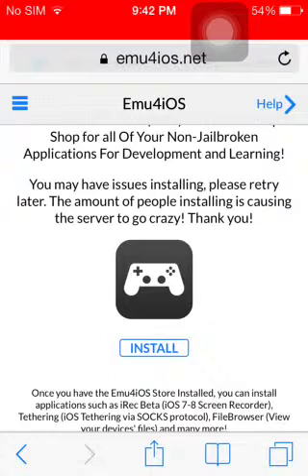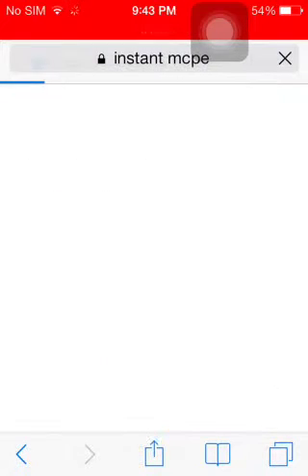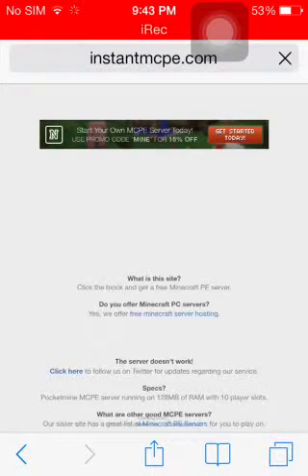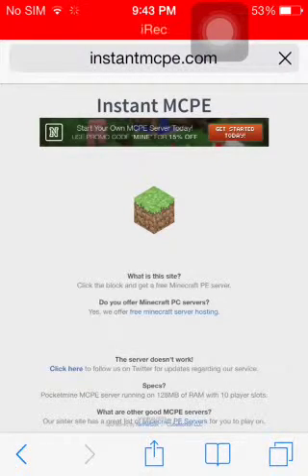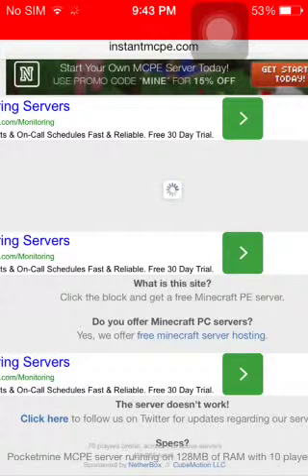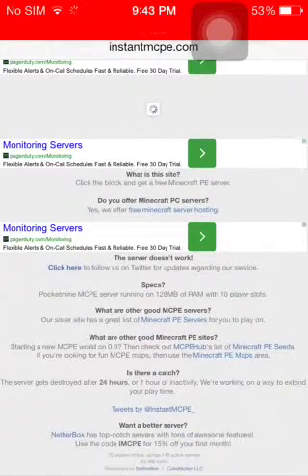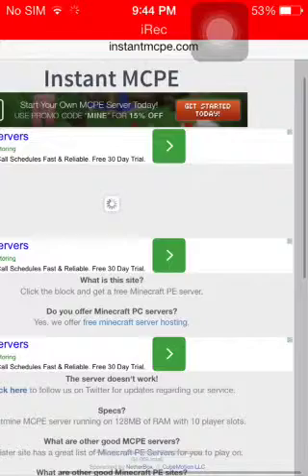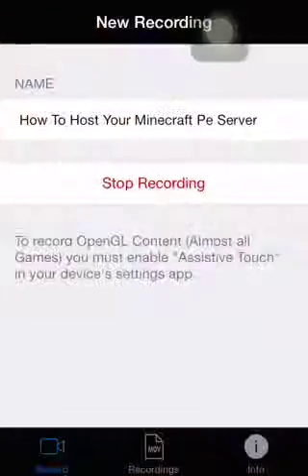How to host your own minecraft pe server in iphone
To host it open safari and go to instamcpe or click this

And click on the big square block

Then it will give you an IP address and port open up your minecraft pe and clock add  and eternal server type in the ip and port enjoy you server please commen bellow